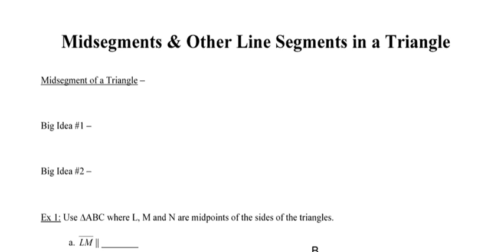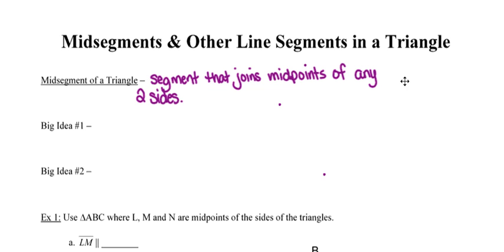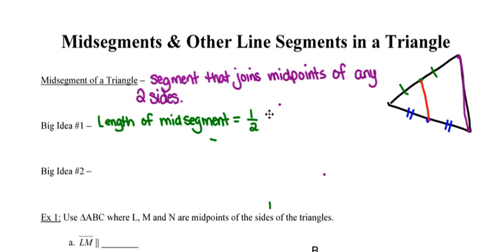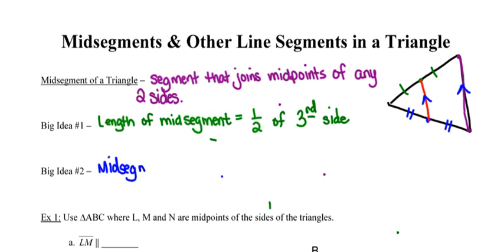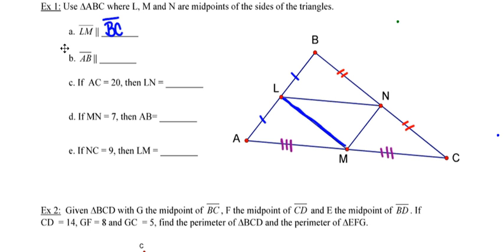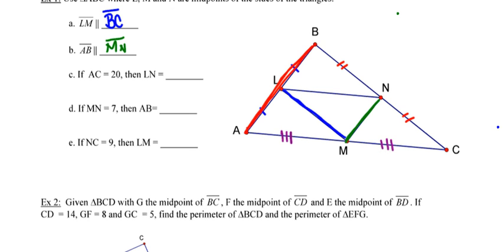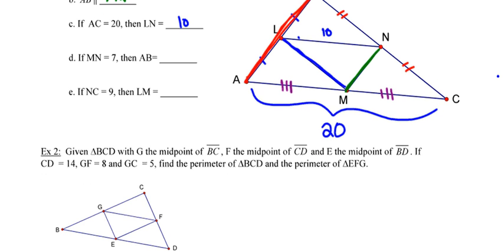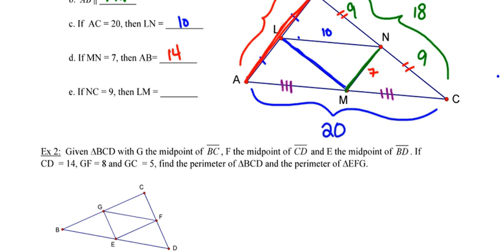Midsegments & Other Line Segments 01.04.16